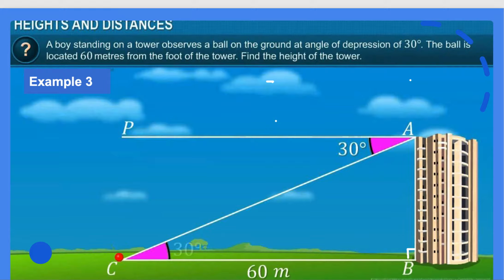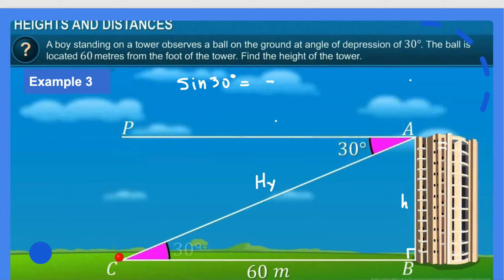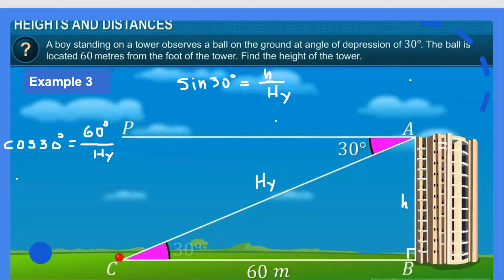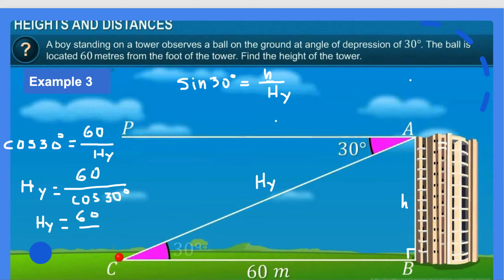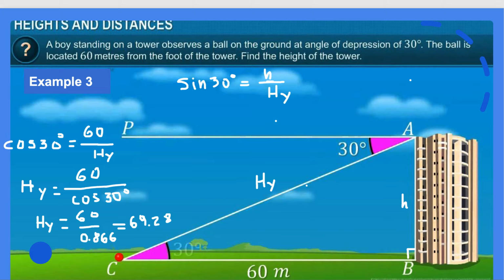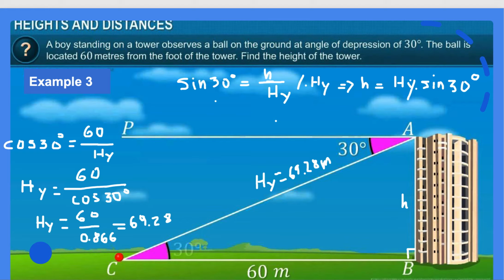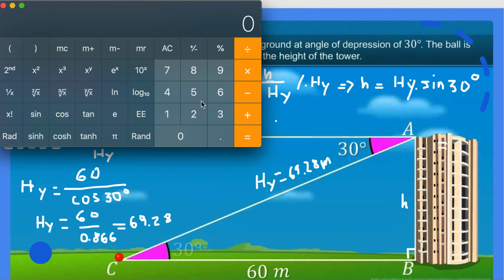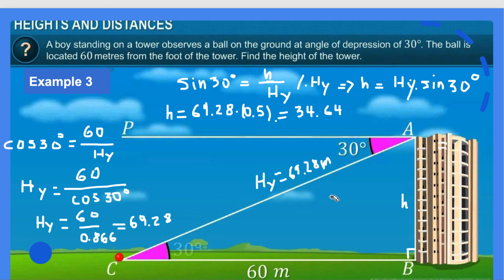Trigonometric Functions - Heights and Distances